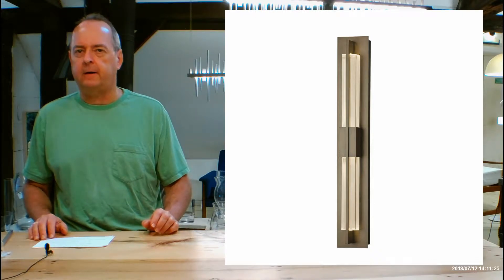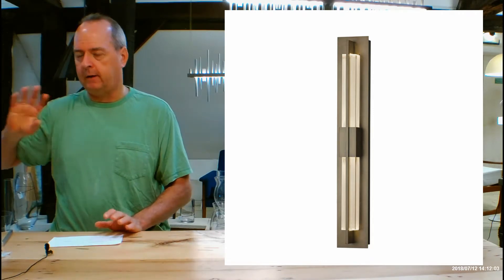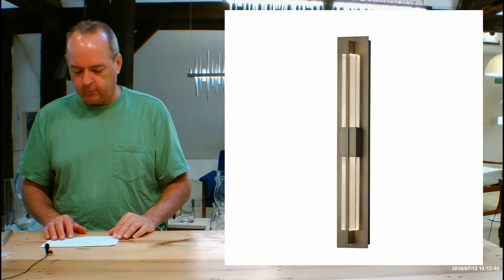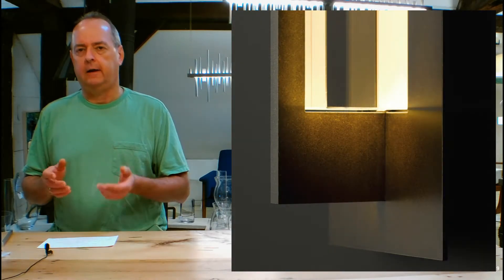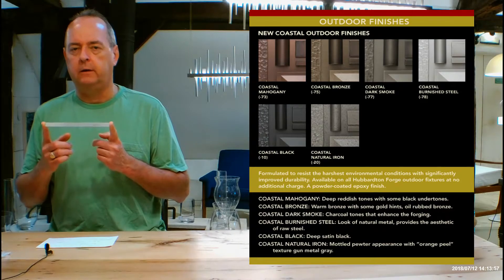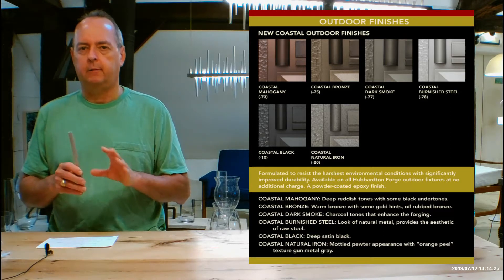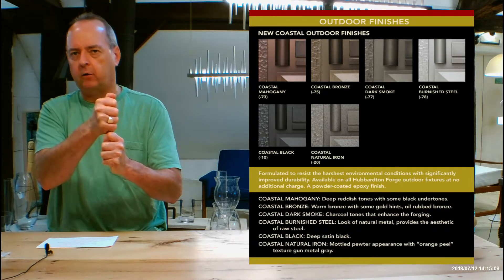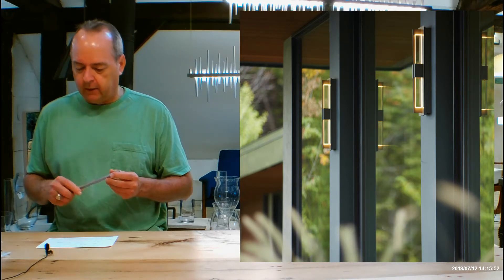Hubbardton Forge Double Axis Medium Wall Sconce 306420